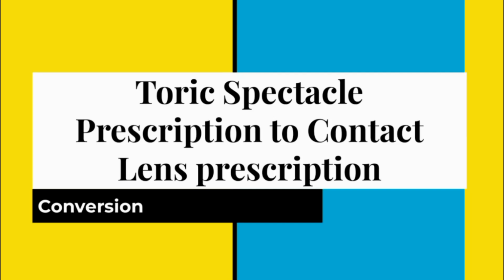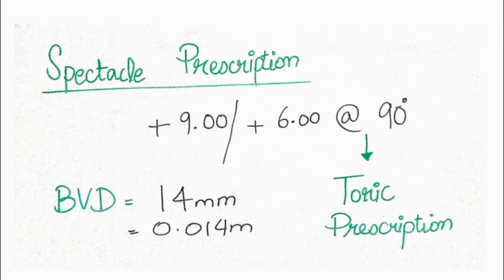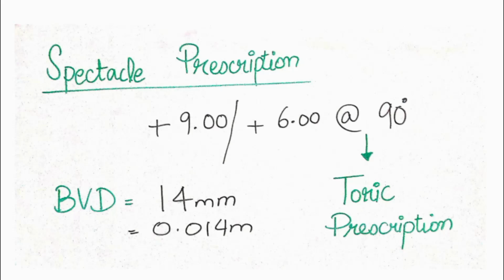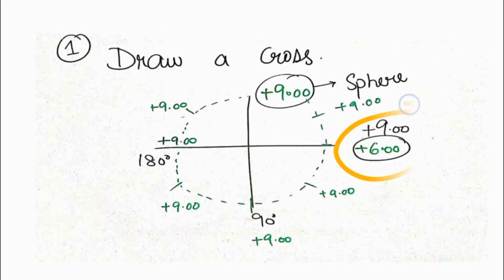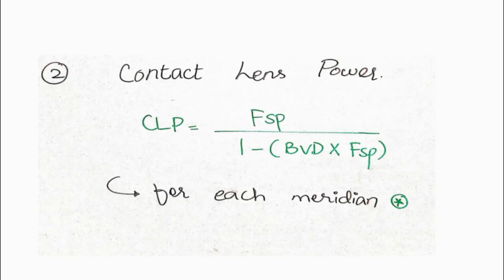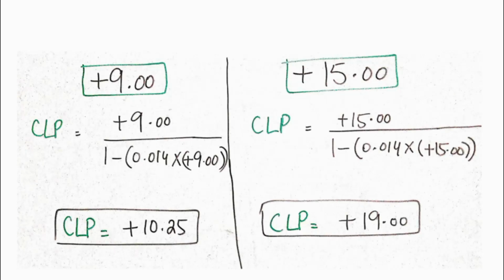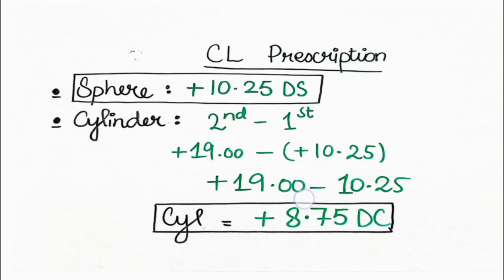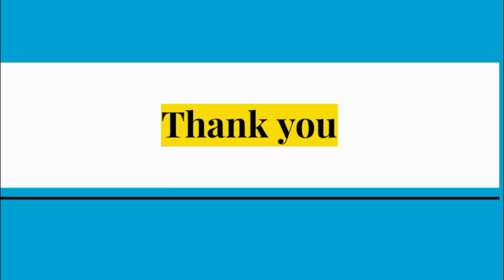How to Convert Toric Spectacle Prescription into Contact Lens Prescription | Step-by-Step Guide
In this video, we provide a detailed guide on how to convert a toric spectacle prescription into a contact lens prescription. Learn the essential steps for adjusting and converting a toric glasses prescription to ensure an accurate toric contact lens fit. We’ll cover the process of converting spectacle prescriptions to contact lenses, including how to handle toric prescriptions for optimal vision correction.

Topics Covered:
- Convert toric spectacle prescription to contact lens prescription
- Detailed steps for converting toric glasses prescription to contact lenses
- How to adjust and interpret toric contact lens prescriptions
- Optometry prescription conversion tips and techniques

This video is ideal for optometrists, contact lens fitters, and anyone interested in learning how to perform accurate toric lens prescription conversion.